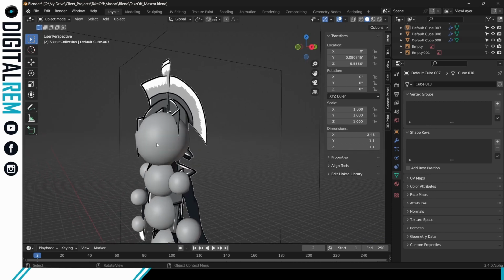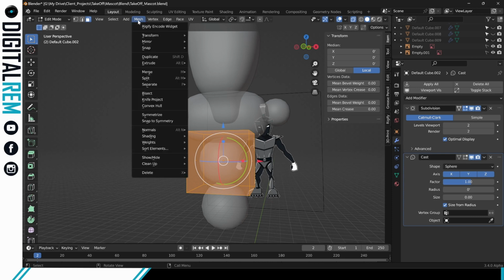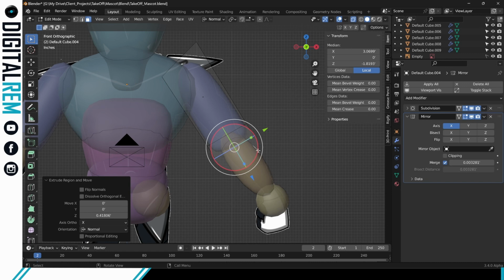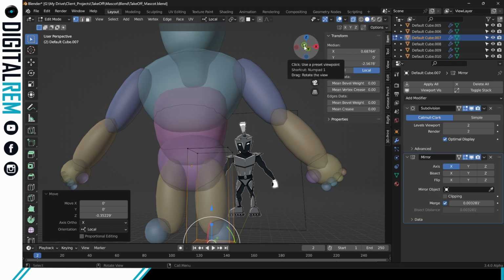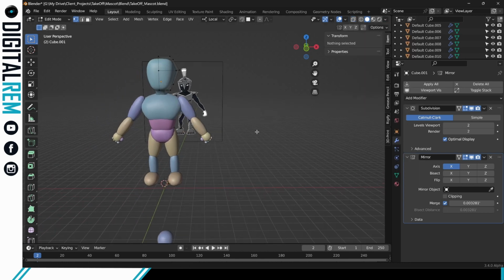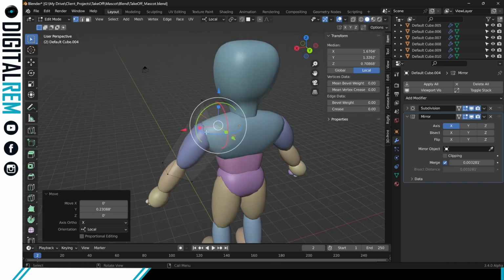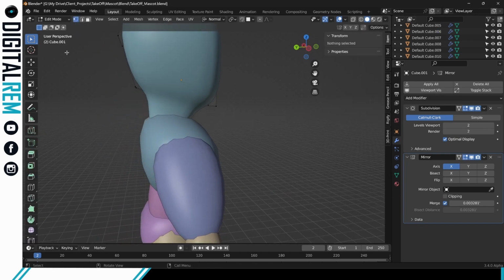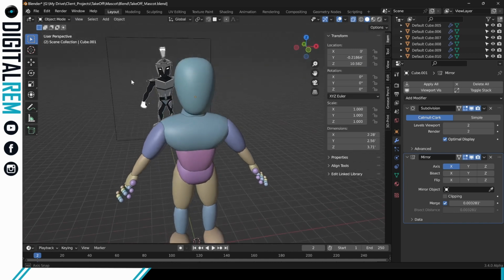Unleash Your Inner Artist: A Step-by-Step Guide to Preparing a 3D Character for Sculpting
Learn how to prepare a 3D character for sculpting with this step-by-step tutorial.

Perfect for beginners and experienced artists alike, this guide covers all the essentials from workspace setup to proportion definition. Get ready to take your sculpting skills to the next level!

In this video you will learn how to create the base mesh for sculpting your character. We focus on placement and getting a rough starting shape for sculpting.

Video Outline:
00:00 - Start
00:26 - Quick Review
01:22 - Head
03:45 - Torso
13:07 - Arms
18:21 - Fingers
24:26 - Legs

Guess What?